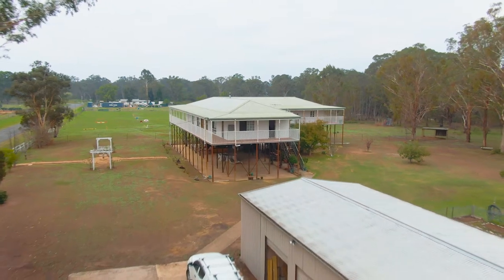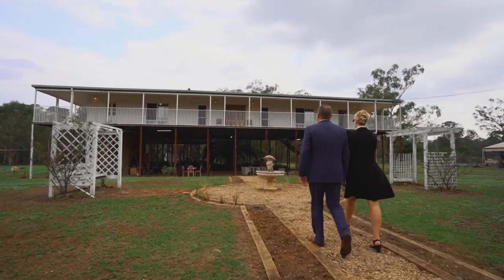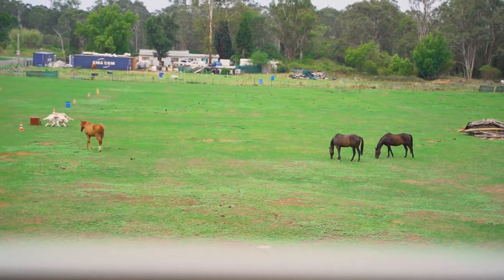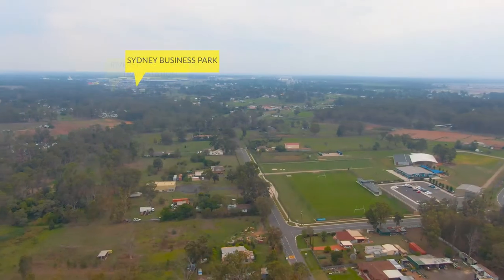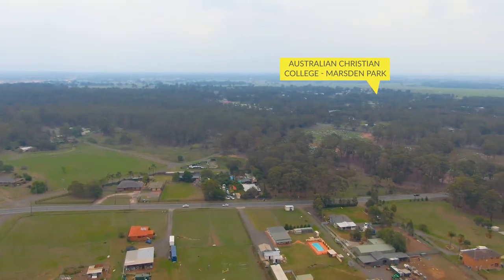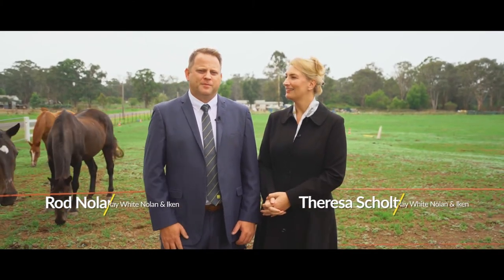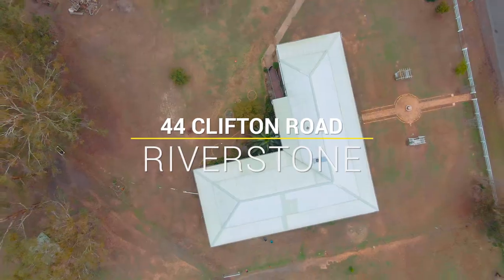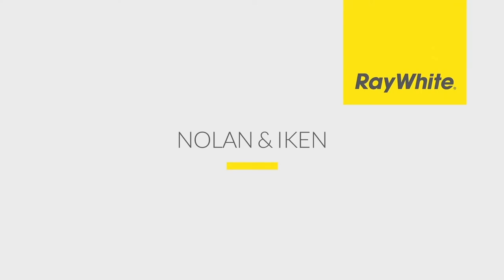Property Intelligence Media - Call us on 1300 20 30 38 - 44 Clifton Road, Riverstone